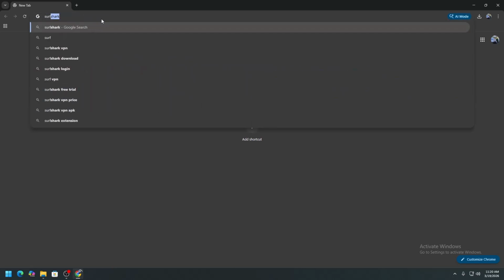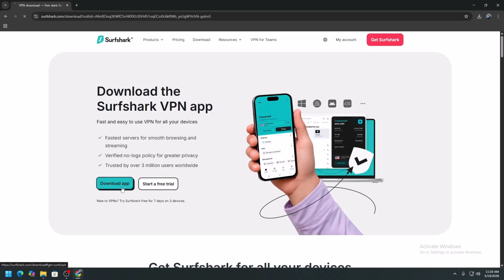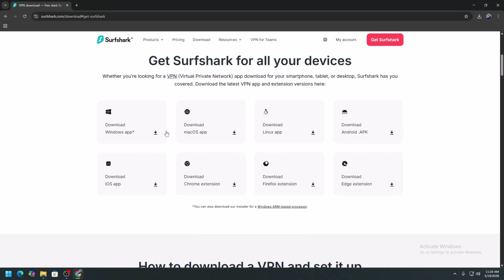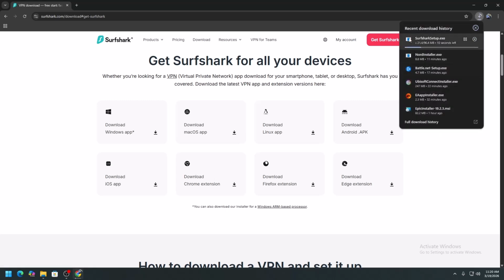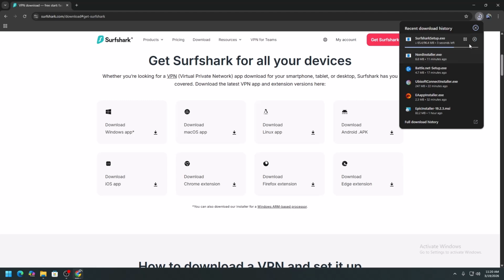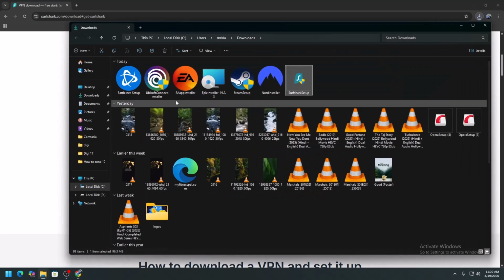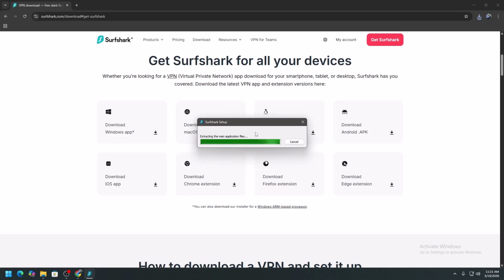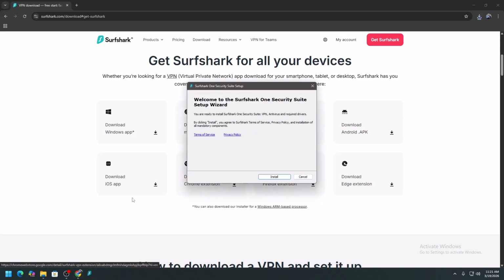How to Download & Install Surfshark VPN on PC (2026)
Are you ready to encrypt your internet traffic and bypass geo-restrictions but need a quick walkthrough on the setup? In this guide, we’re showing you exactly how to download and install Surfshark VPN on PC using the official 2026 installation process. Surfshark has evolved into a complete security hub, and getting the desktop app configured correctly is essential for accessing premium features like Dynamic MultiHop and their built-in Antivirus. We’ll walk you through the official site to ensure you’re getting the most secure version for Windows 10 or 11.

The process starts at the source to ensure maximum privacy. We’ll show you how to head to surfshark.com and navigate to the "Download" section. Following the latest 2026 site updates, the "Download App" button automatically detects your operating system, whether you’re on a standard x64 PC or one of the newer ARM64 Windows devices. We’ll guide you through grabbing the official .exe setup file, ensuring you avoid third-party mirrors and get the Blizzard-verified, independently audited software.

Once the file is on your machine, we’ll walk you through the Automated Installation. We’ll show you how to run the setup as an administrator, which allows Surfshark to install the necessary WireGuard and OpenVPN drivers for a stable connection. A key tip we highlight is the "Auto-Install" flow—in 2026, the installer handles the background extraction and file placement automatically, so you can go from a blank desktop to a fully protected connection in under two minutes without any manual configuration.

We stay on top of the latest cybersecurity shifts—like the 2026 Surfshark Nexus network updates and Alternative ID features—so you can browse privately while we handle the technical side. If you have further queries about installation loops or how to use the Surfshark browser extension, feel free to comment down below—we’re always here to help you master your VPN settings!